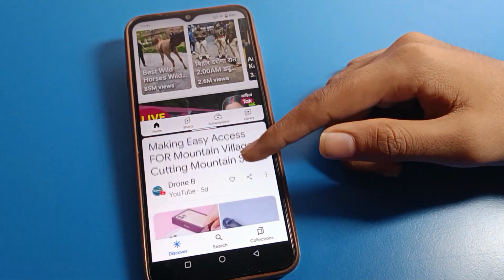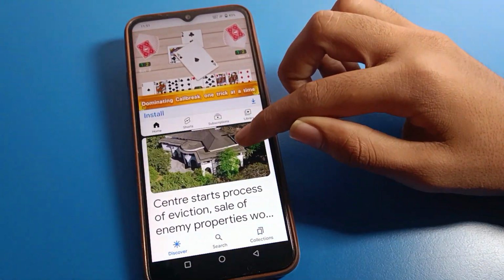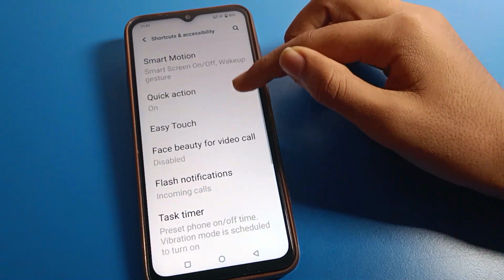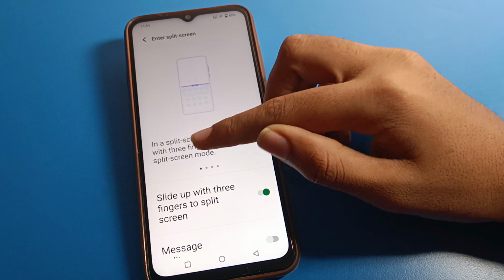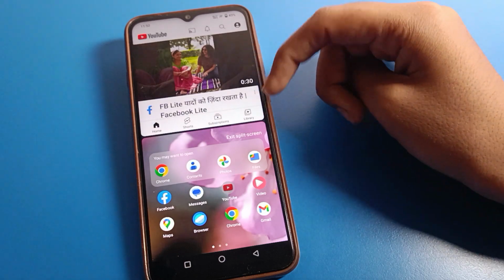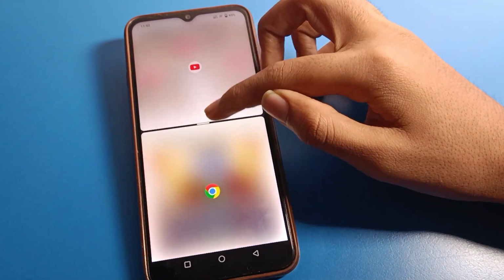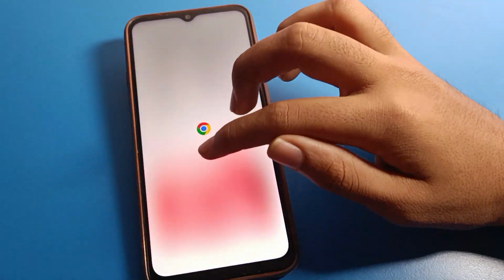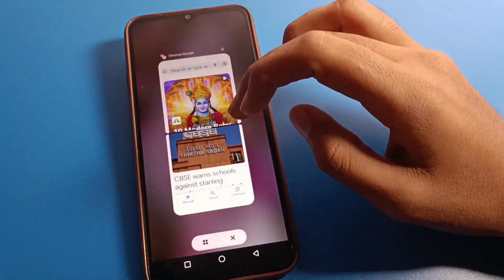iqoo z7 5g split screen setting, how to enable split screen mode iqoo phone